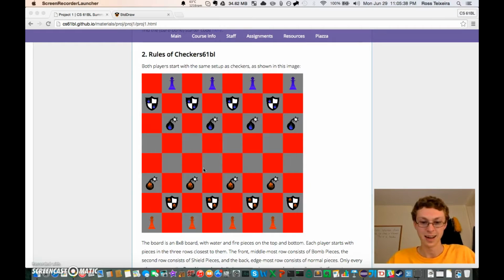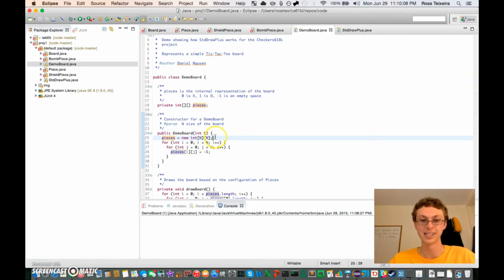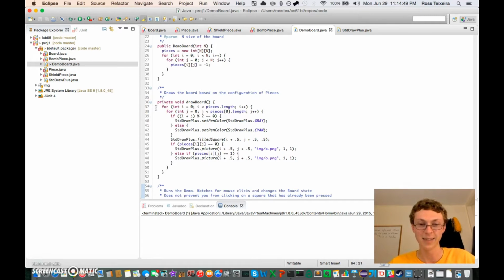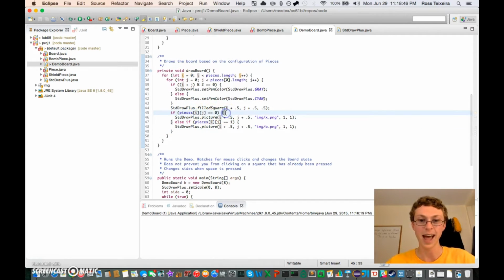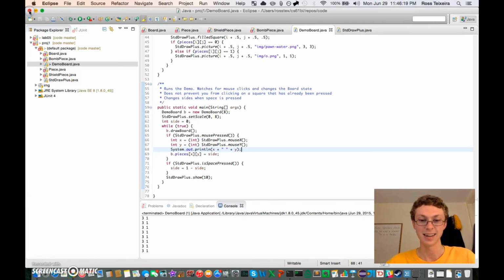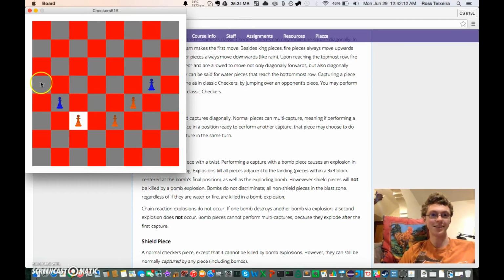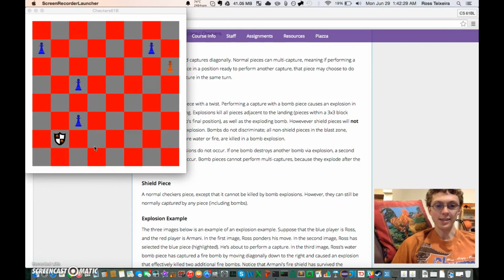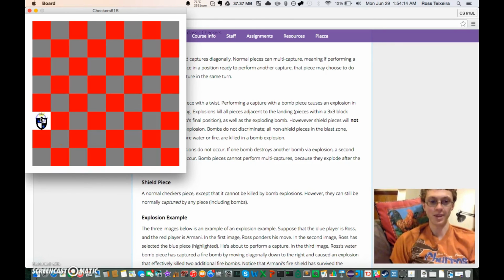CS61BL Su15: Project 1 Intro (Checkers61BL)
0:00 Skeleton Overview
3:30 GUI (Complete DemoBoard breakdown)
20:51 Normal Piece
24:11 Bomb Piece
26:28 Shield Piece
28:00 Multicapture & Crowning
31:00 Combination

1 - 0 = 1.
1 - 1 = 0.
Don't believe anyone who tells you otherwise.

Also, the radius of a square is the distance from the EDGE to the center. Whoops!